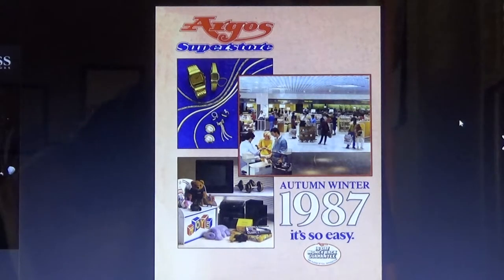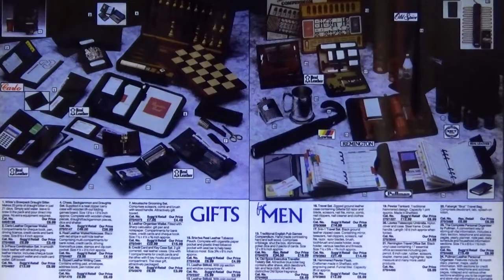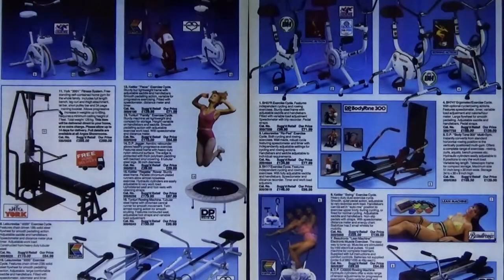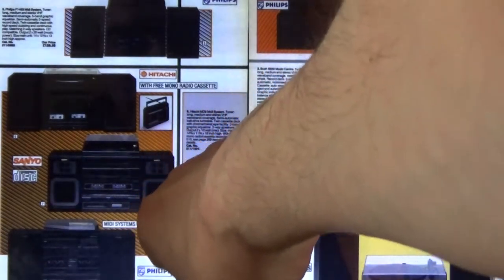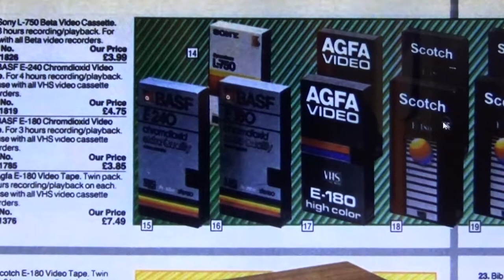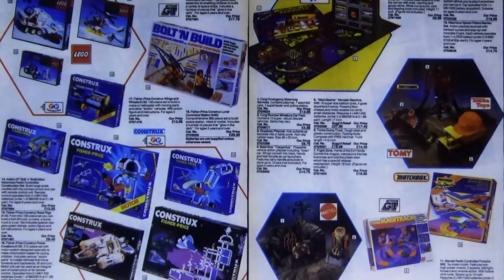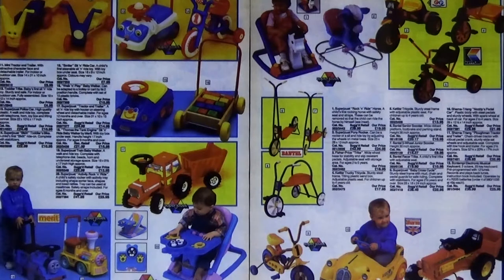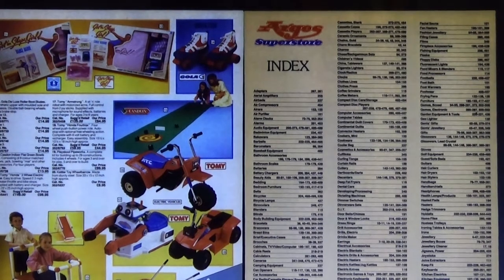ARGOS CATALOGUE AUTUMN/WINTER 1987 BROWSE THROUGH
A TRIP DOWN MEMORY LANE AS WE BROWSE THROUGH THE 1987 ARGOS CATALOGUE FROM 31 YEARS AGO